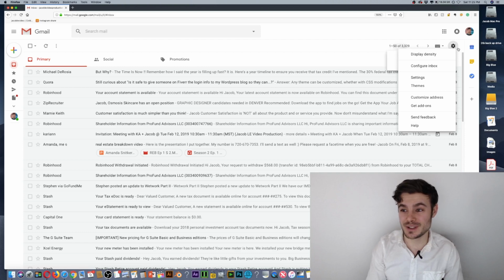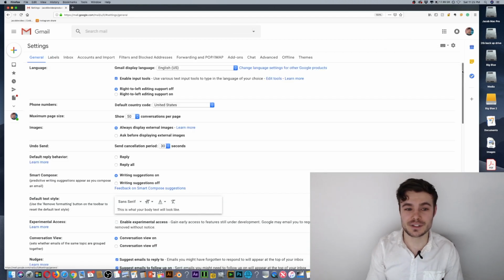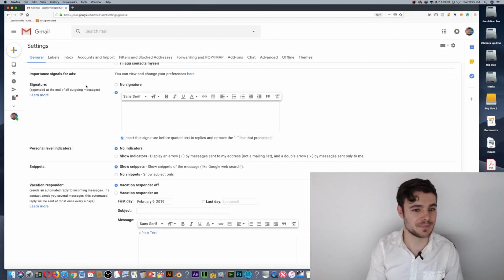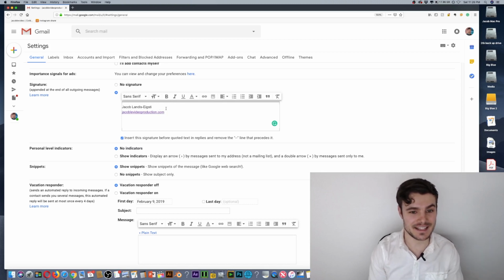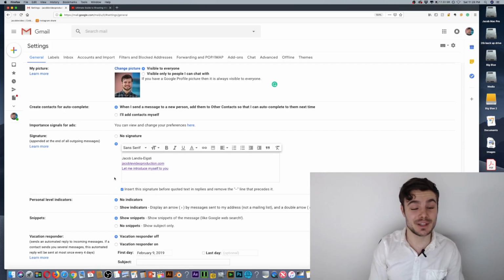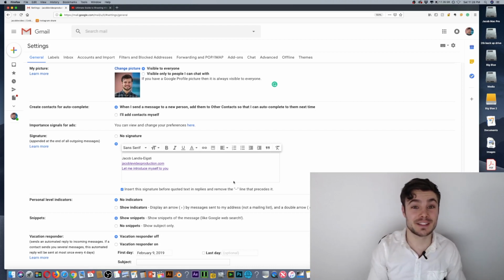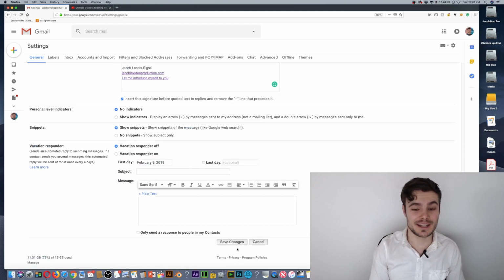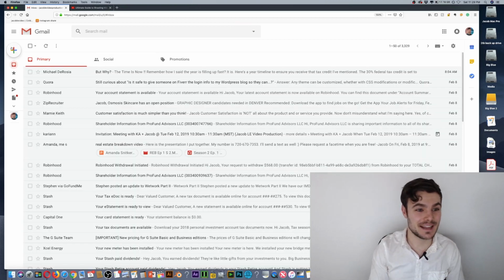How to Attach Videos to Your Email Signature (Gmail/Gsuite)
In this tutorial, I'll teach you how to attach videos to your email signature.
The best part is, when you include a YouTube video embedded within your video, a clickable thumbnail appears and people can watch the video within their email.
This is an amazing tool for small businesses. We're emailing people constantly, so why not give people an opportunity to see a video about us and what we do.
Your video attached to your signature should tell people how you're able to help customers and clients. What impact do you have on people you work with? What sets you apart and makes you unique from your competition.
You'll see in this video how easy it is for people to click on your video. I've with a number of clients who've got videos directly from videos we've created that are attached to their email signature.

Did you know, I created a full FREE course on YouTube marketing just for you?